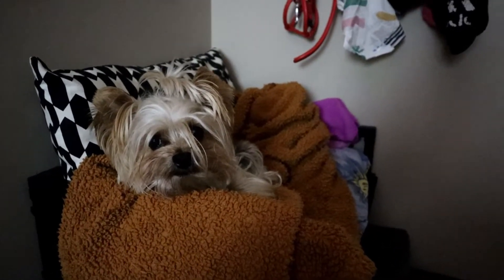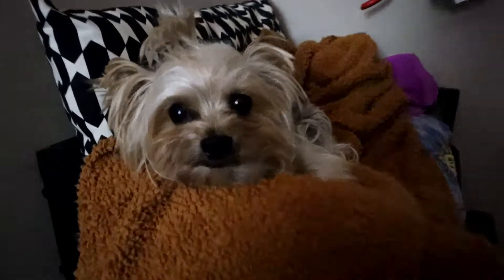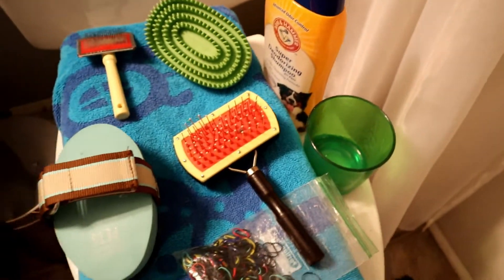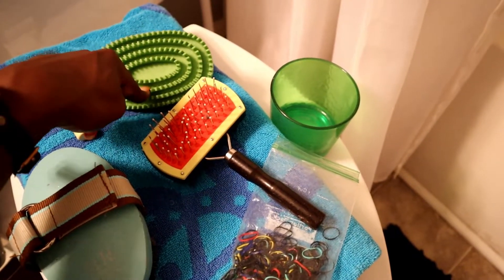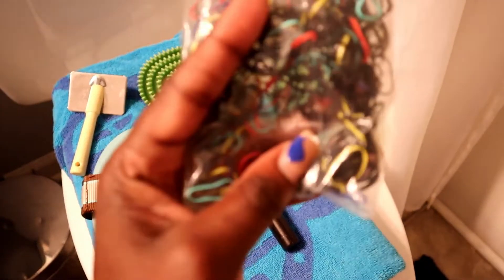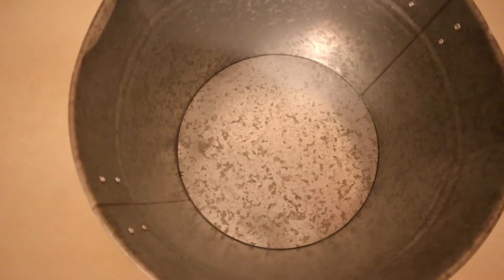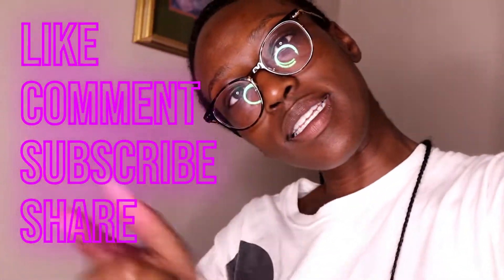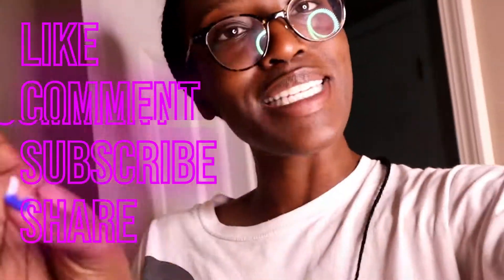Ralph Gets A Bath ≧◠ᴥ◠≦ | STTV with Ashley Sutton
Enjoy this week's episode where Ralph gets pampered like the prestigious pooch he is! Y'all know I spoil myself, but Ralph (my toy Yorkie) gets to experience white glove treatment as well, Lol. | Follow him on IG @ralph.the.yorkie (Yes, I'm one of those people)